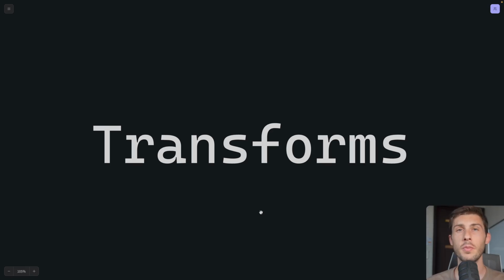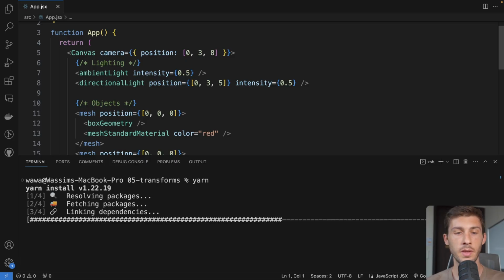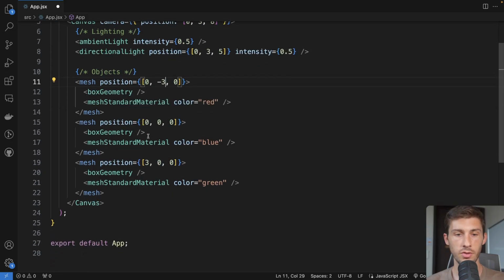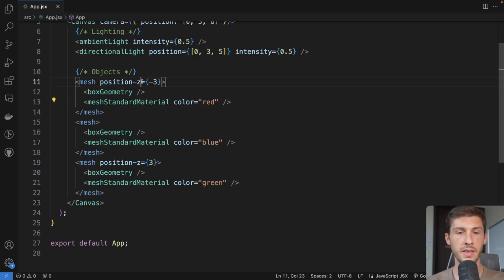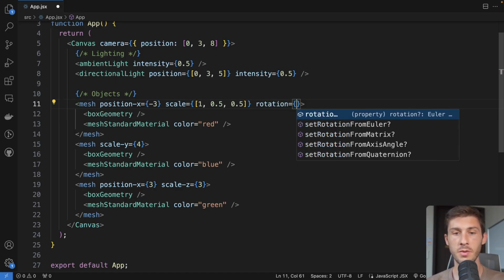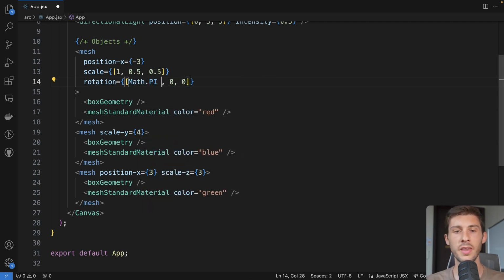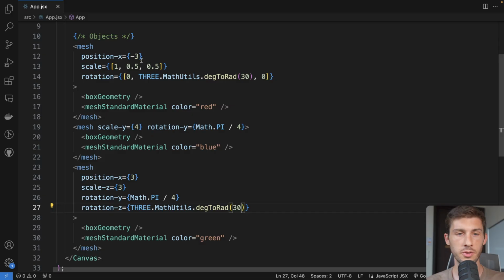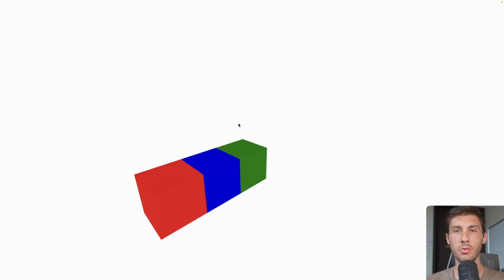3 Transform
dsadas